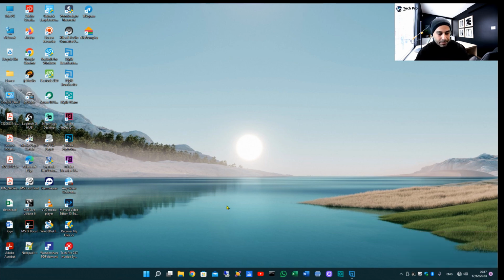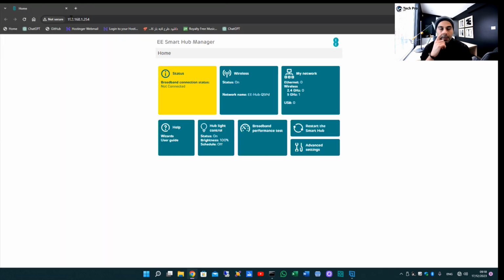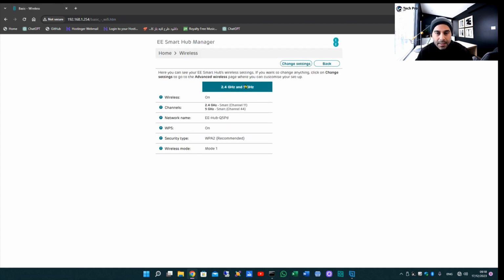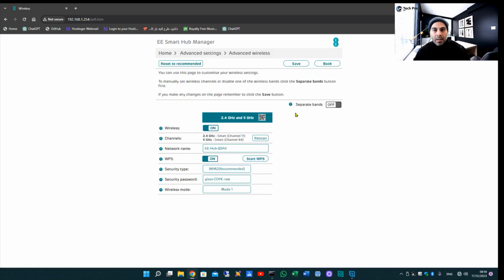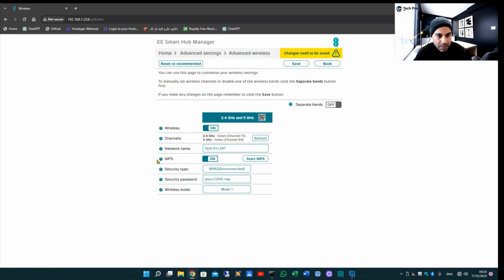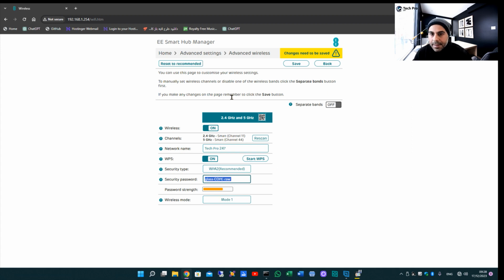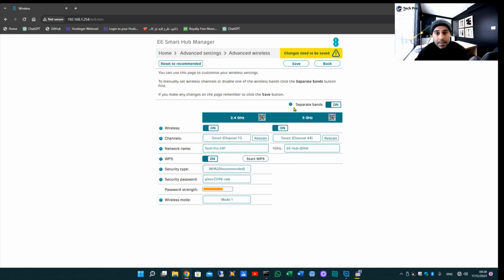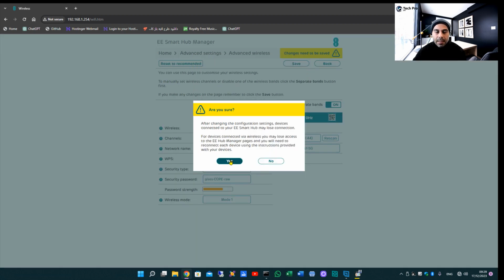How to access your modem with IP Address , How to change your Wifi name and Password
How to access your modem with IP Address using IPCONFIG command and How to change your Wifi name and Password